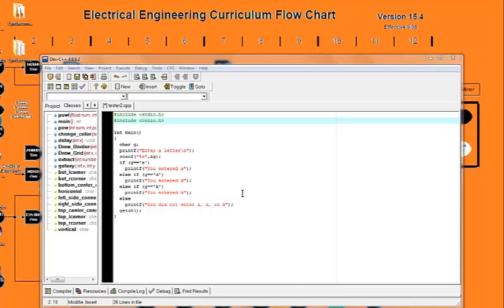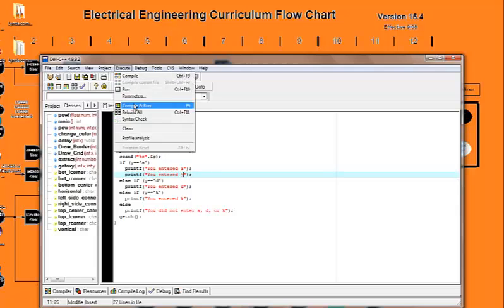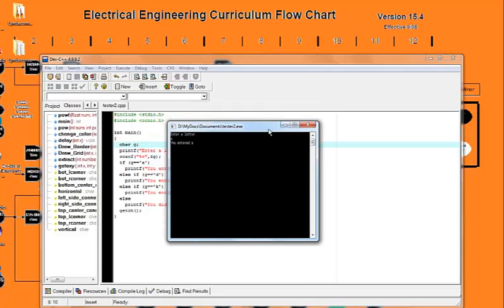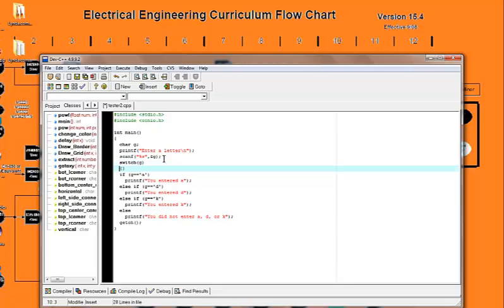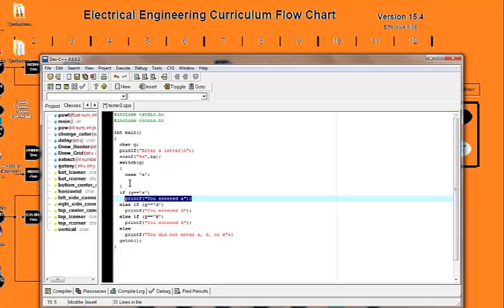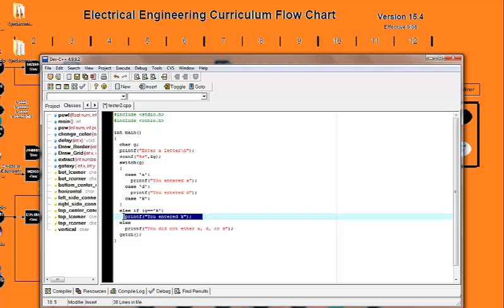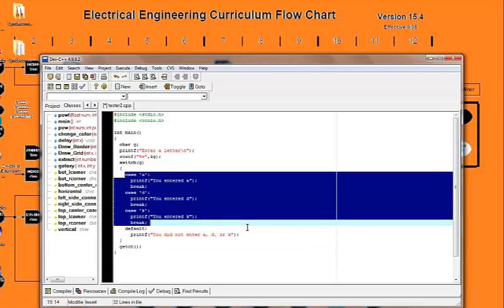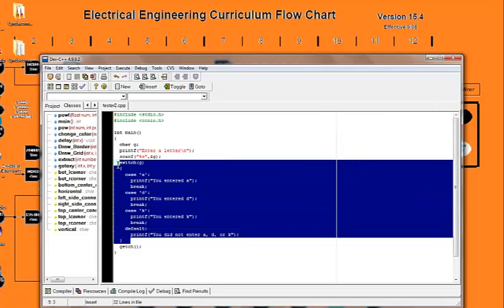C Tutorial #11-Switch Case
Learn how to implement the switch case structure. This is essential to the next tutorial.